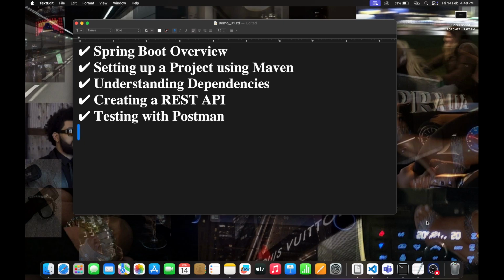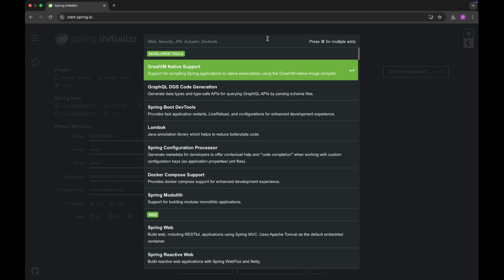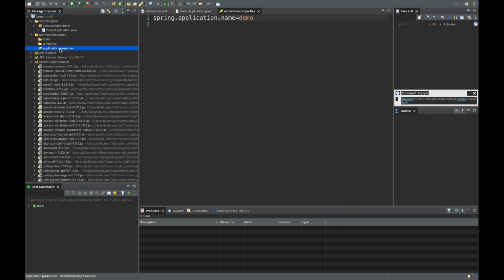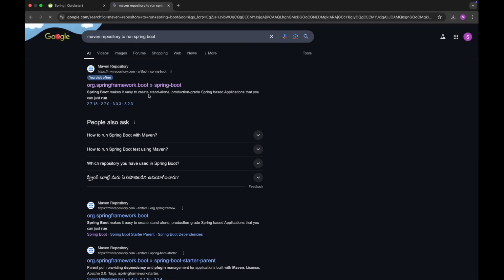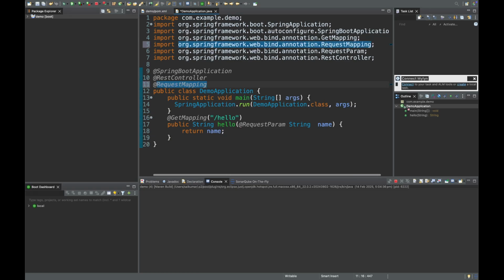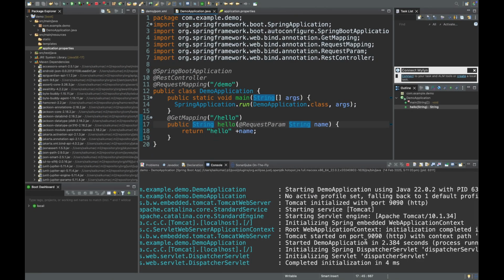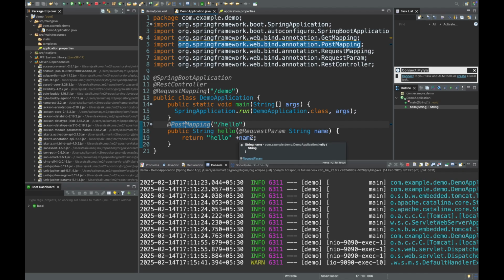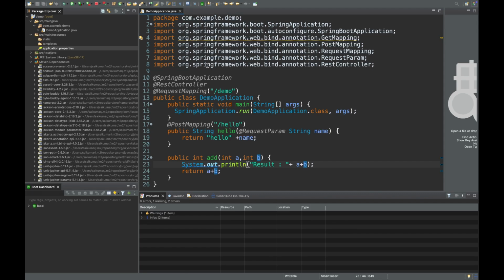🚀 Spring Boot REST API | Day 1 - Maven Setup, Dependencies & Postman Testing | Saikumar J 🔥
Welcome to Day 1 of the Spring Boot REST API from Scratch series! 🎯 In this video, we will set up a Spring Boot project using Maven, add essential dependencies, and test our first API using Postman.

🔹 What you’ll learn:
✅ Creating a Spring Boot project with Maven
✅ Adding and understanding dependencies
✅ Setting up a simple REST API
✅ Testing the API using Postman